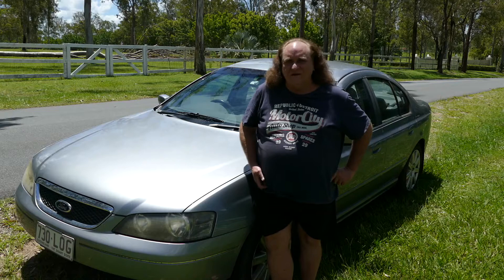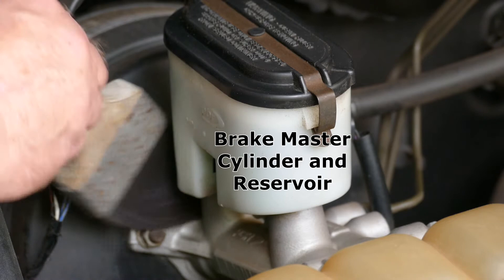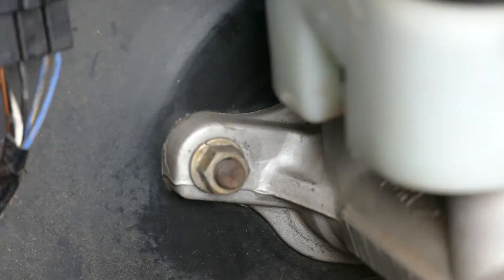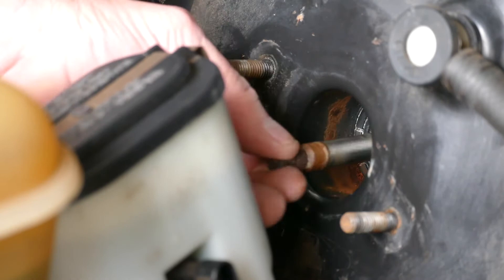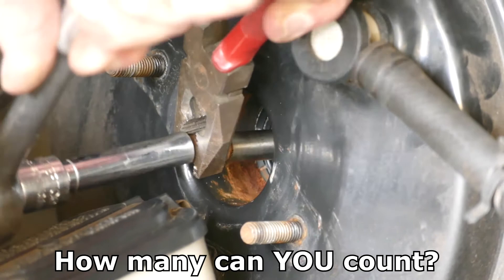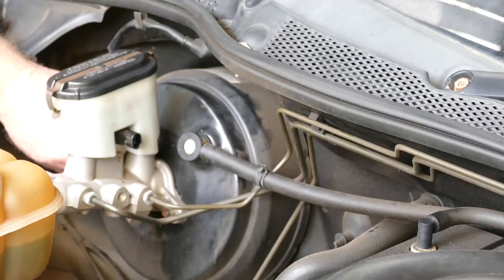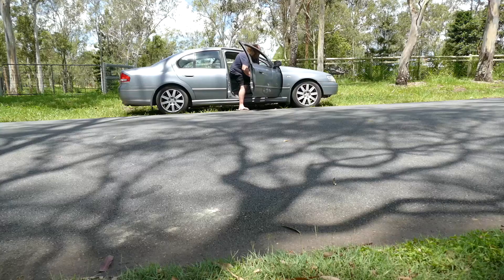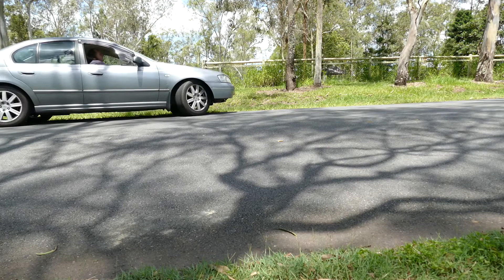How to Fix Dragging Brakes or Sticking Brakes on Ford BA to BF Ford Territory AU Falcon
How to Repair Dragging Brakes or Sticking Brakes on Ford Territory, AU Falcon, Ford BA Ford Falcon to BF Falcon Binding brakes quick easy fix in 5 minutes! This is the quick easy fix for ford Falcon or Ford Territory dragging and sticking disc brakes on Ford BA Ford Falcon, Ford Territory, AU Ford BF Falcon and other cars

✅How to Fit Brake Rotors & Front Wheel Bearing Hubs Ford BA Falcon FG Territory Sedan Ute Wagon;

📌STAY IN TOUCH IN MY COMMUNITY TAB!

❤️ Shout out to Grace Automotive, for looking after me with brake rotor skimming - Thanks guys!

▶️(C) STEVE MACK - ALL RIGHTS RESERVED - THIS VIDEO IS NOT SUBJECT TO 'FAIR USE' : PRIOR PERMISSION MUST BE OBTAINED BEFORE USING ANY SAMPLES, FOOTAGE, OR AUDIO - THIS INCLUDES MEDIA USE WITHOUT CREDIT OR PERMISSION!